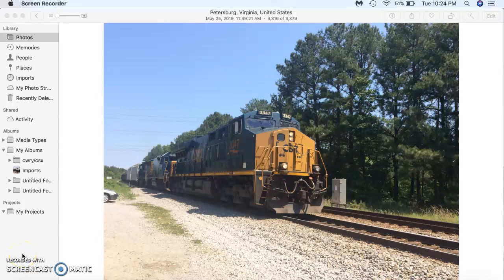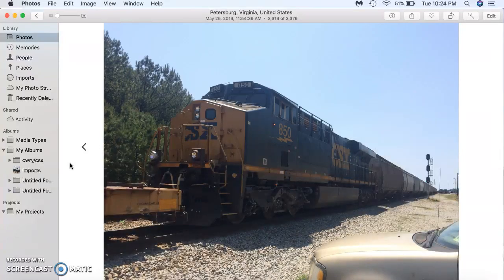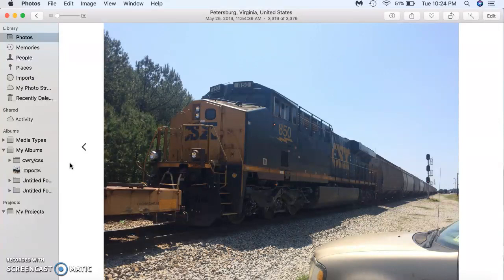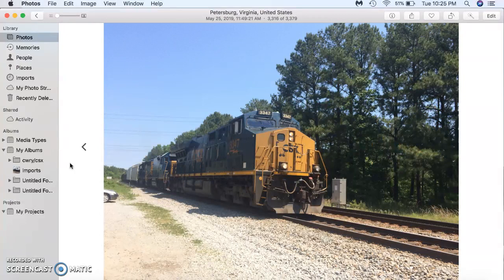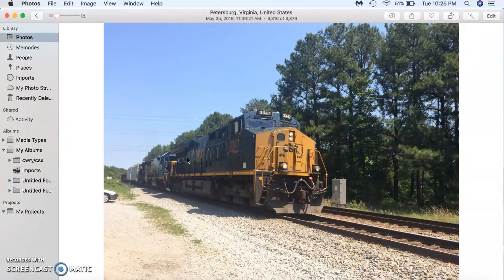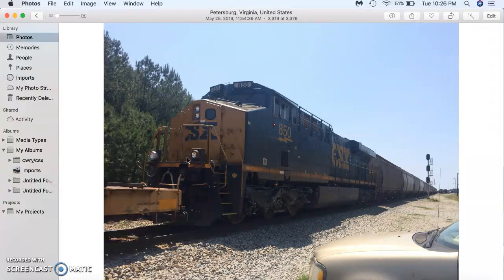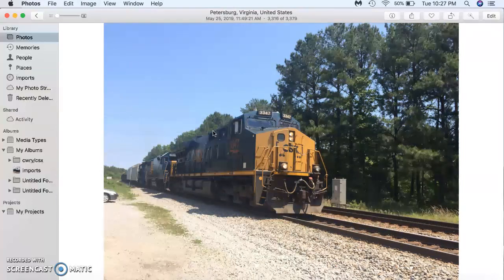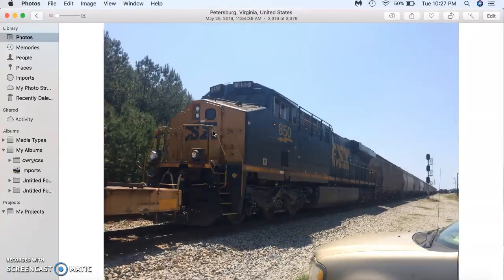DPU EXPLANATION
HERE I TALK ABOUT HOW DPUS WORK ON HEAVY FREIGHT TRAINS.